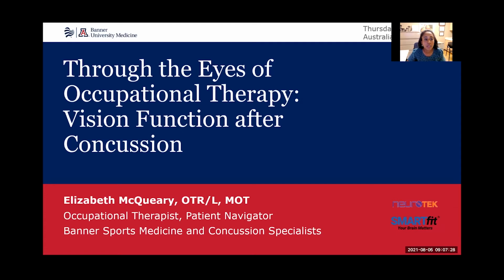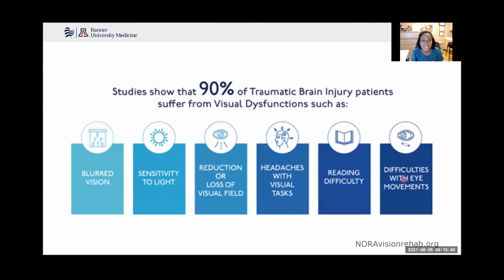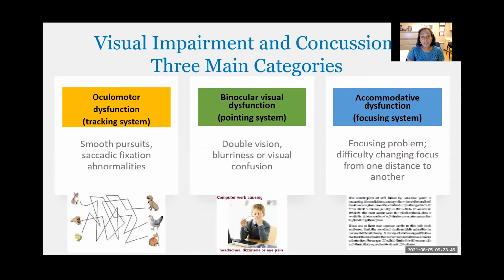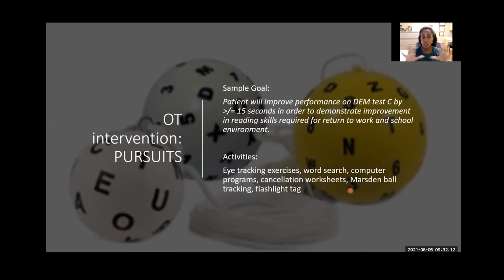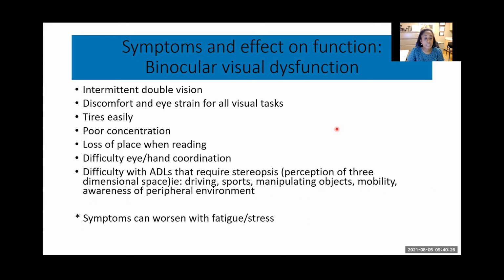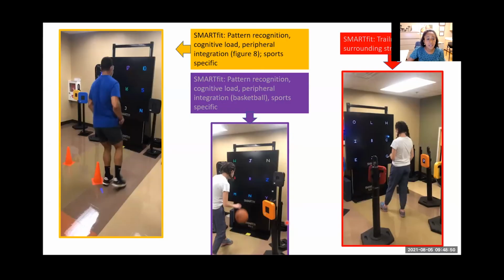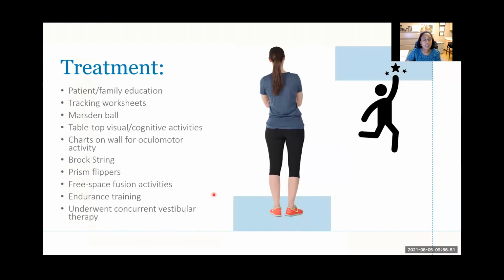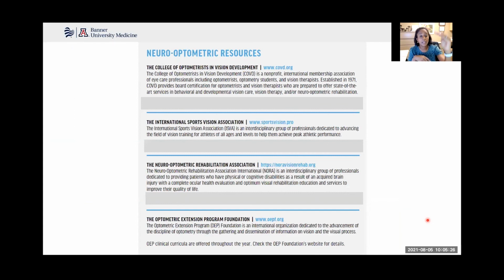Part 2: SMARTfit – Reports on 2-years daily use at Banner Sports Medicine and Concussion Center:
Part 2: SMARTfit – Reports on 2-years daily use at Banner Sports Medicine and Concussion Center: Elizabeth McQueary, OT, Concussion Specialist

SMARTfit Neuro-rehabilitation and Brain Health Programs. Designed to enhance cognitive-motor performance.